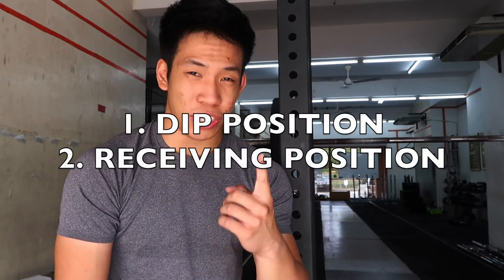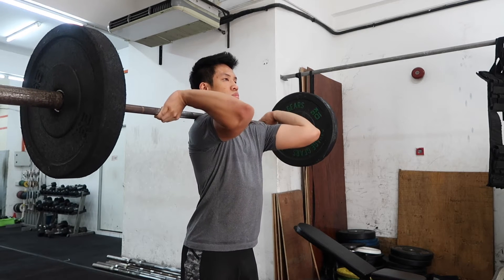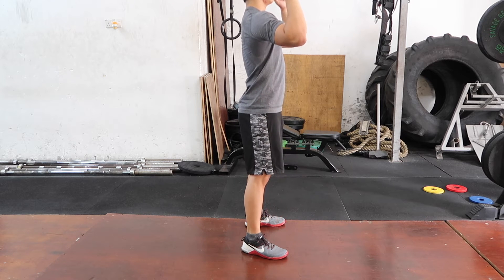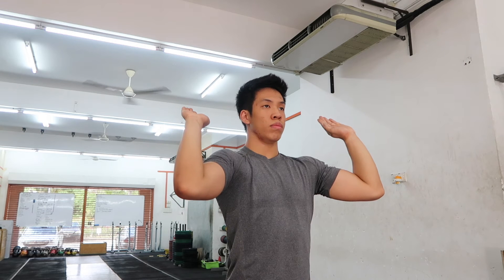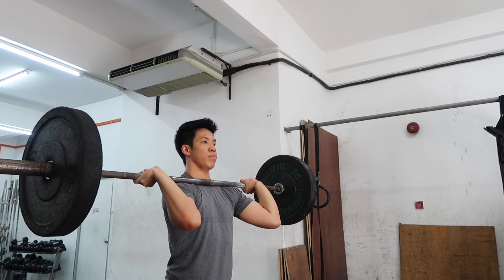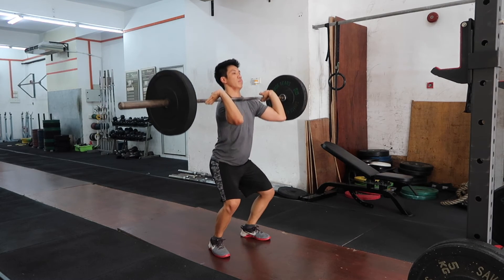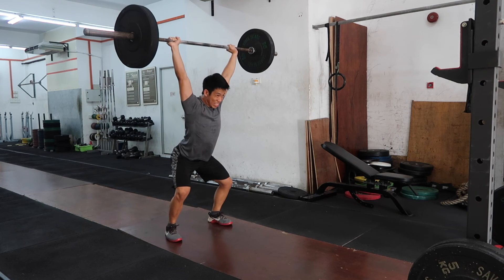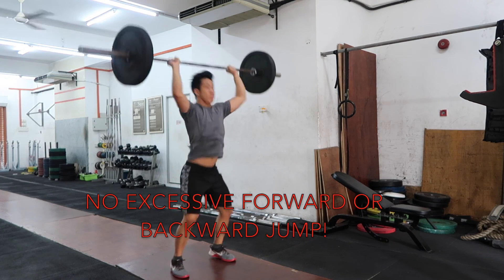2 Things to Increase Your Push Jerk!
Tips on how to position your body to push jerk more.